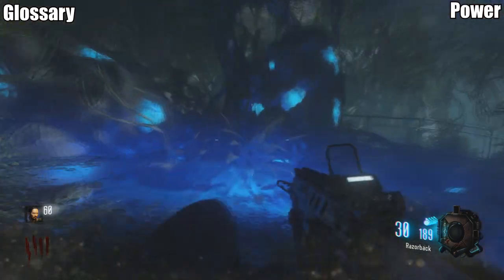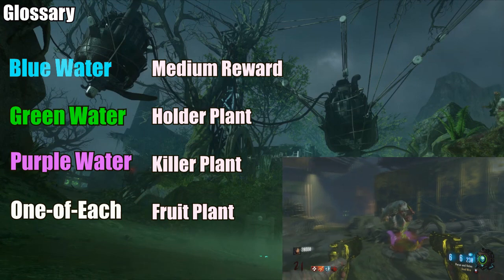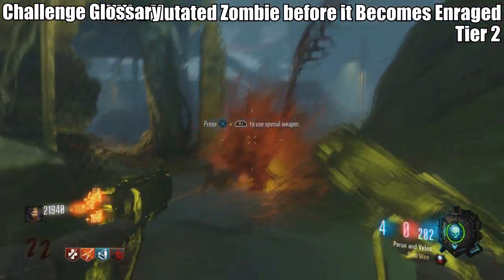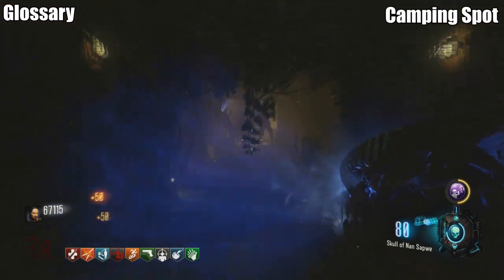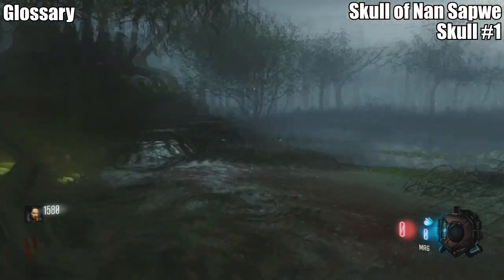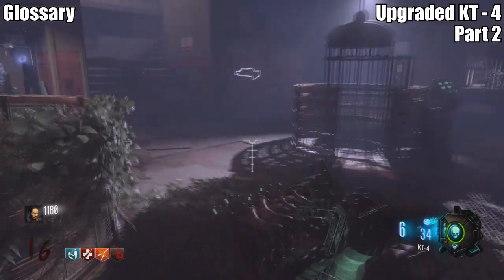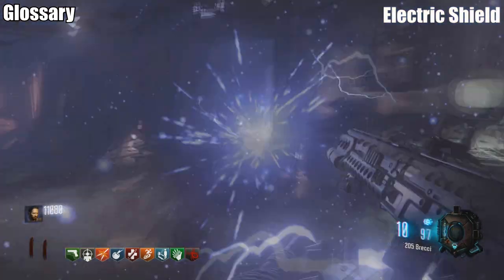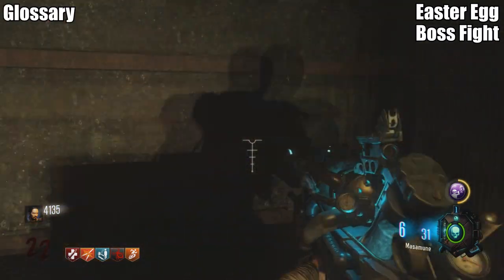The "COMPLETE ZETSUBOU NO SHIMA GUIDE" | Everything You Need to Know! (with Clickable Timestamps)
The Complete Zetsubou No Shima Strategy Guide. Everything YOU need to know about ZnS, from turning on the power to completing the Easter Egg!

Twitter.com/Brykks
YouTube.com/BrykksShithouse

"Turn on the Power" 2:11
"Pack a Punch" 6:13
"Growing Plants" 9:13
"All Ritual Challenges" 14:40
"Thrasher Boss Zombie" 22:53
"Training Spot" 24:28
"Camping Spot" 26:13

"Build the Gas Mask"  27:25
"Build the Zombie Shield" 29:02
"Build the KT4" 30:41

"Perk Machine Locations" 32:45
"Mystery Box Locations" 34:06

"Skull of Nan Sapwe" 35:06
"Upgraded KT4" 40:38
"Marshal 16s" 45:42
"Spiderbait" 46:47

"Electric Shield" 50:10
"Golden Bucket" 51:43
"Easter Egg" 54:02

Tier 1 Challenges
"Destory 5 Webs with Explosives" 16:24
"Shoot 5 Spores" 16:43
"Use a Spore to Regain Air Underwater" 17:00
"Water the Same Plant Three Times" 17:12
"Water 5 Plants" 17:34

Tier 2 Challenges
"Kill 15 Zombies Attracted to Plants" 17:55
"Use the Fan Trap to Kill 20 Zombies" 18:18
"Kill 10 Spore Infected Zombies with Headshots" 18:32
"Kill 20 Zombies Underwater" 18:57
"Kill a Mutated Zombie Before it Becomes Enraged" 19:15
"Obtain a Powerup from a Plant" 19:51

Tier 3
"Kill 8 Spiders with Spores" 20:16
"Eat a Fruit Grown from a Plant" 20:42
"Kill 3 Zombies as they are Mutating" 20:58
"Shoot the Heads off of 5 Mutated Zombies" 22:16
"Use the Plane Trap to kill 30 Zombies" 22:36